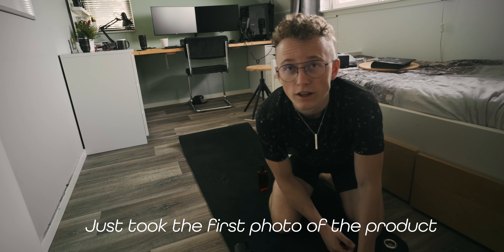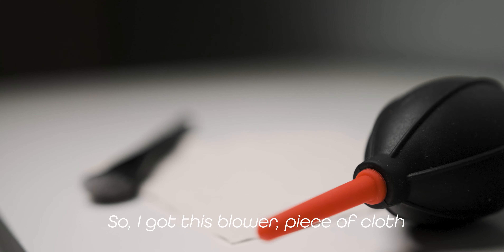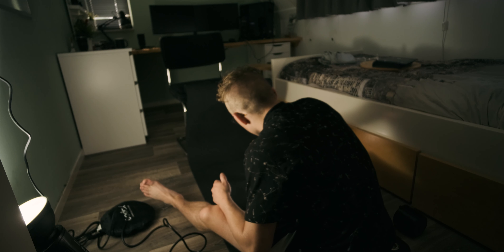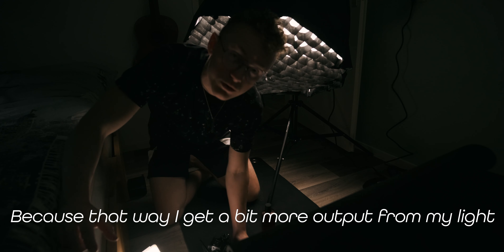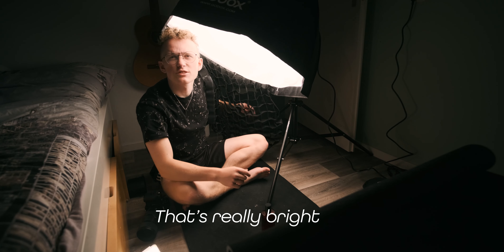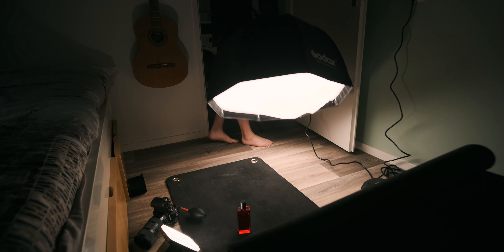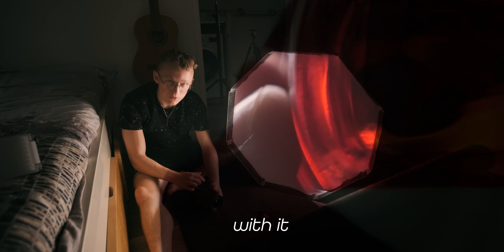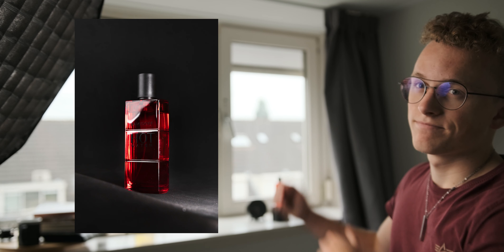Product photography in my bedroom (NO fancy STUDIO needed!)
Hey, I see you're watching my videos. Great! Are you enjoying this content?
I would love to hear it!